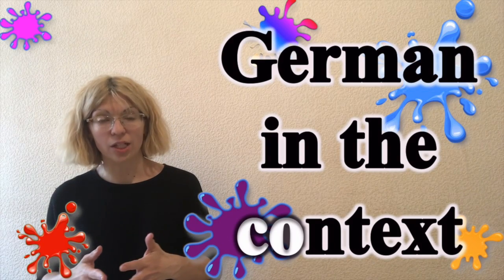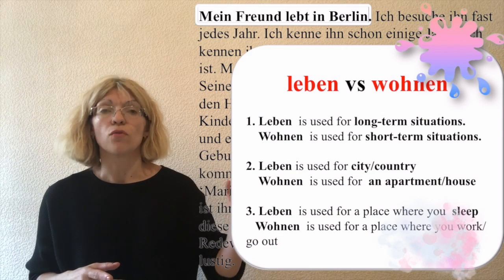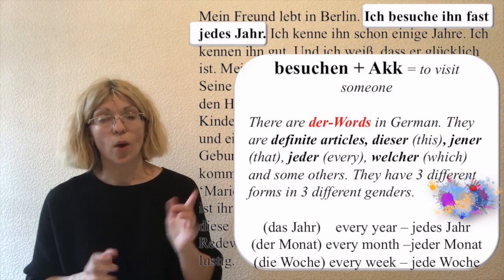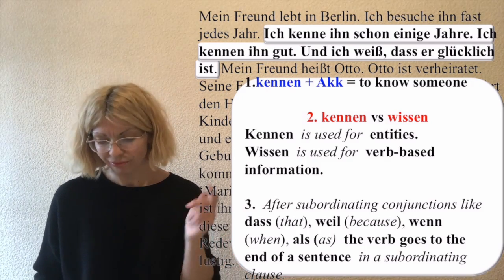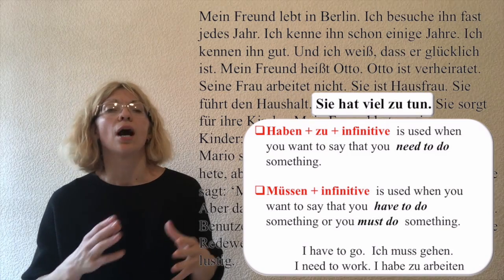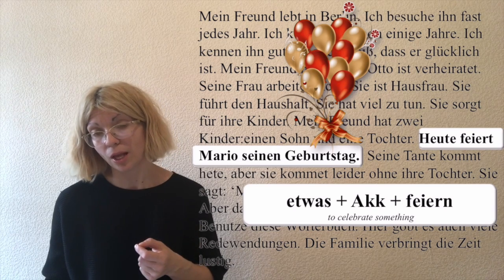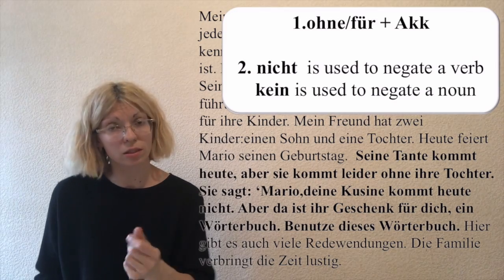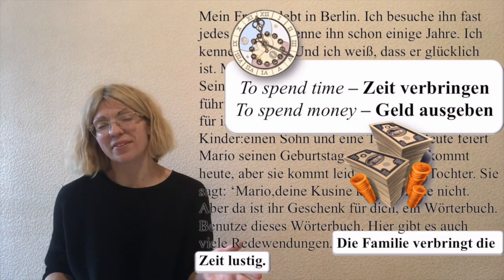German in the context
Learn foreign languages with Marina